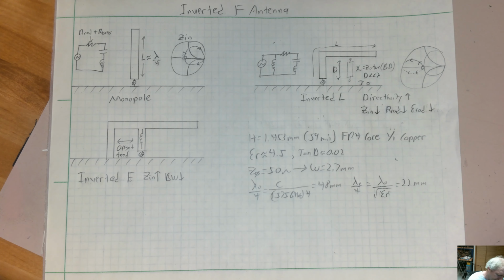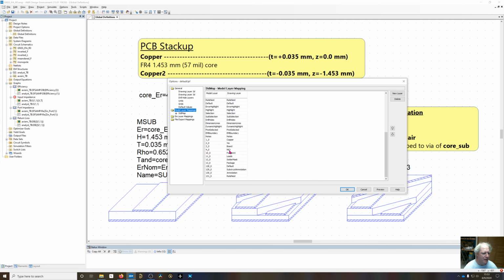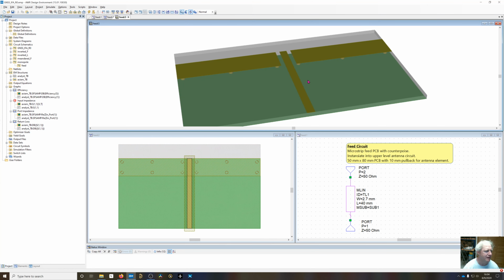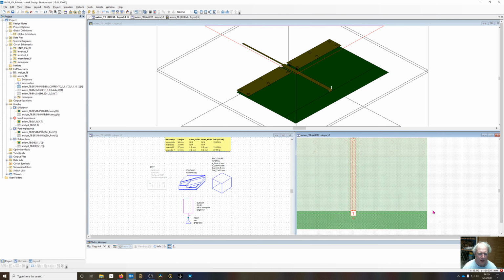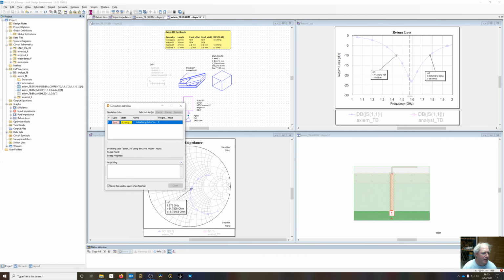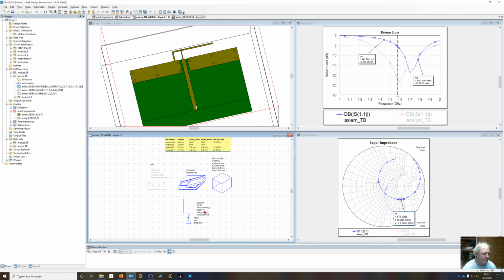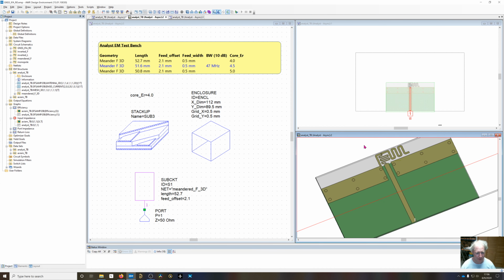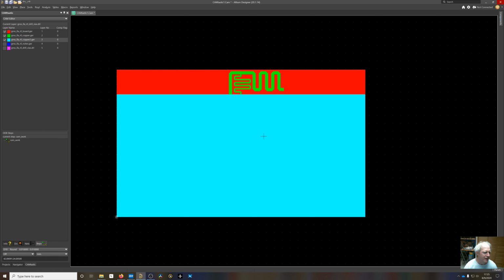GBM 003 IFA Design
An inverted F antenna (IFA) is designed in Microwave Office using the Axiem and Analyst EM simulators.  The evolution is shown from a monopole, through an inverted L, and ending with a meandered IFA.  The bandwidth and efficiency are tracked through the process, and a finite substrate compensated for at the end.